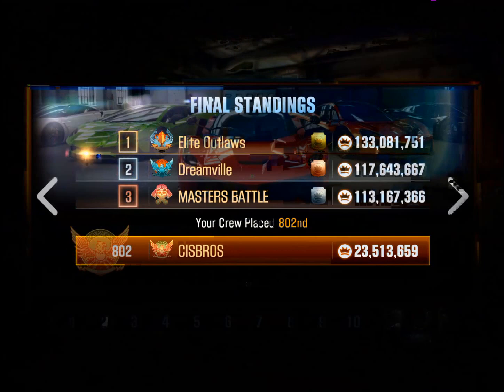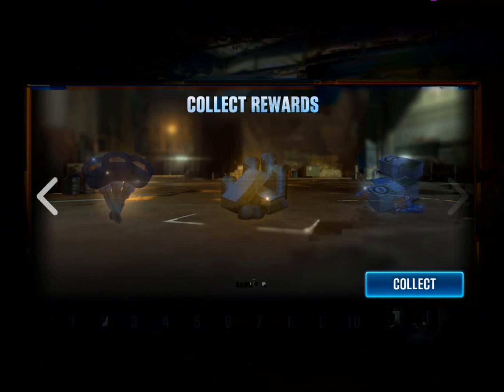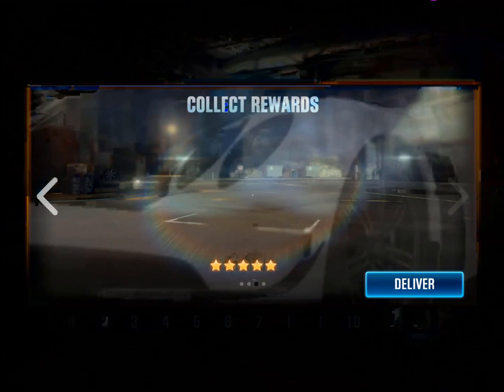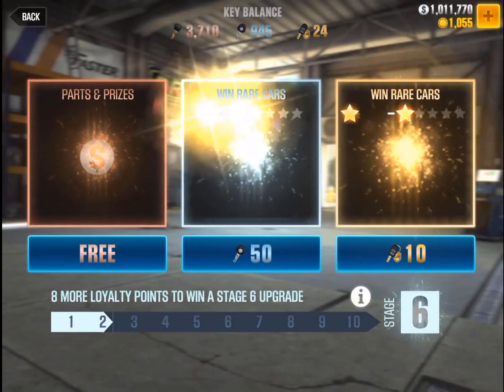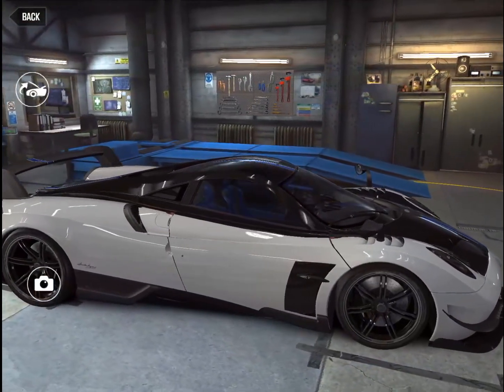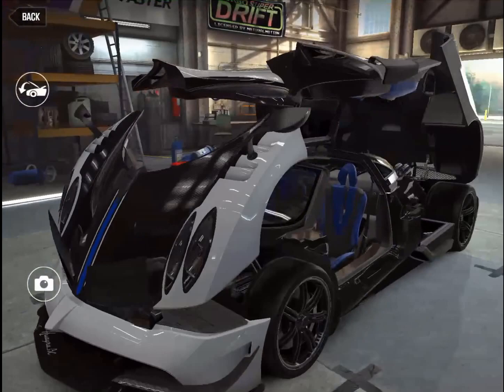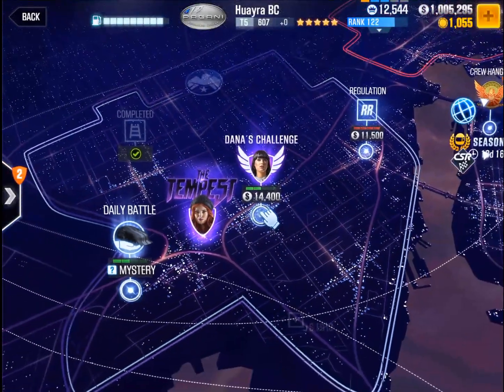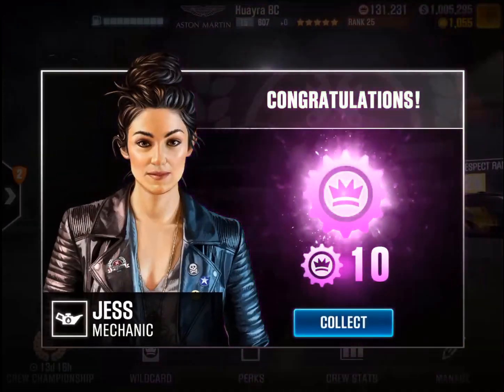PAGANI HUAYRA BC DELIVERY! CREW CHAMPIONSHIP MILESTONE PRIZE! | CSR RACING 2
Cisbros crew did it again, we won the 7th crew championship milestone prize in a row! Please check out the delivery and 1st drive of the Bianco Malta Pagani Huayra BC

for cool fusion Epic European car parts & accessories!